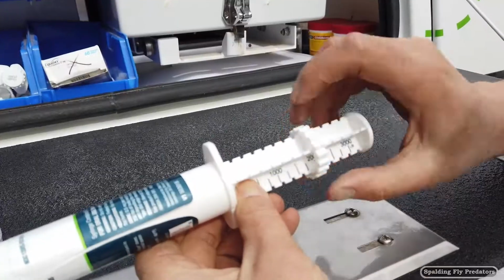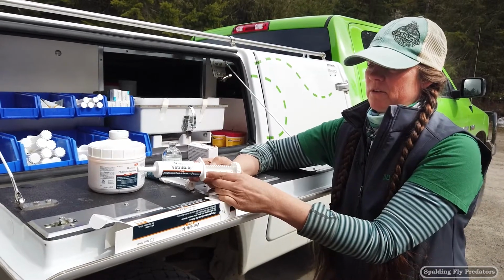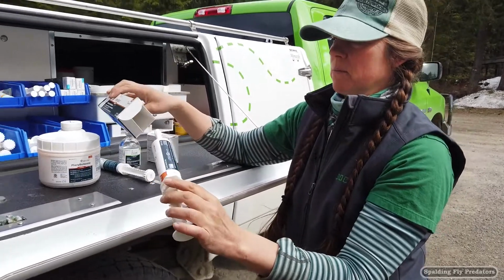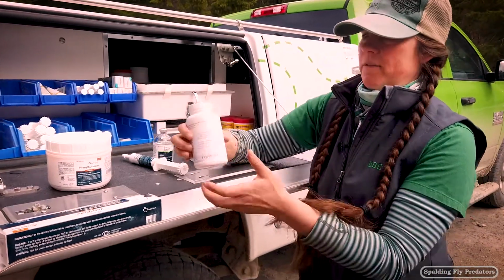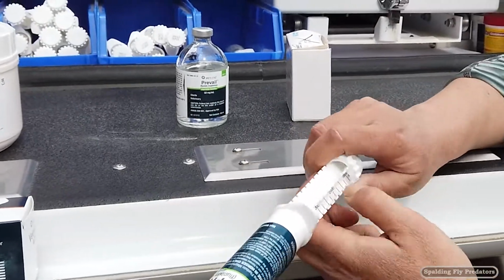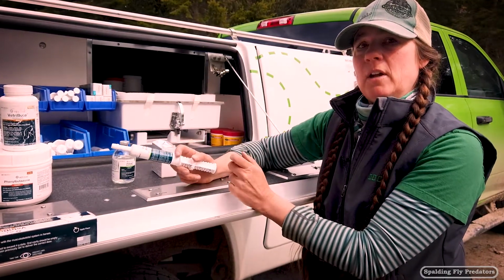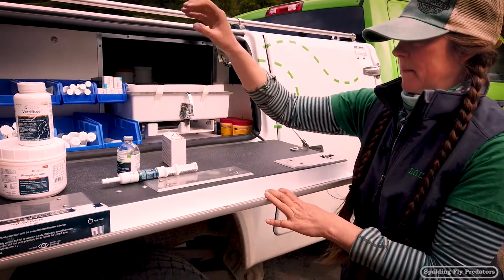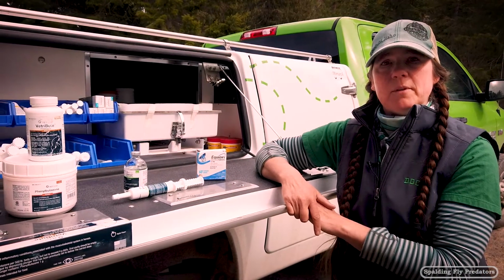Learn About Equine Nsaids, Their Dosages, & Uses With Horse Vet Doc Jenni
Nonsteroidal anti-inflammatory commonly called Nsaids. Nsaids are something every horse owners should be familiar with their use and should work with their vet to use them so they know they are using it properly. They all work to decrease inflammation in animals and can be used on multiple species. Doc Jenni covers the different options and dosing in this informative episode!

Dr. Jenni Grimmett is an incredibly approachable veterinarian, a wonderful teacher, and talented Cowboy Dressage horse woman. Learn more about Dr. Jenni at SAVE.vet.